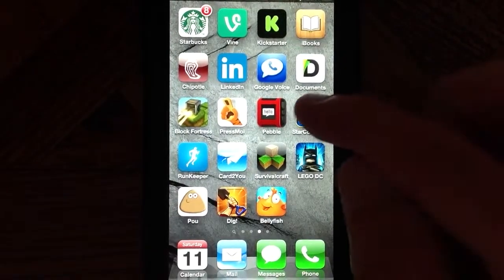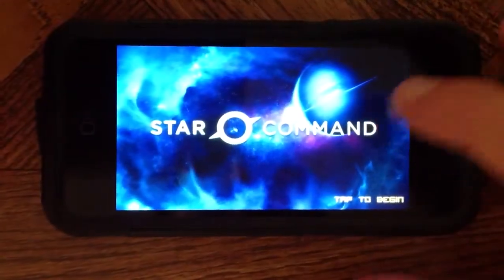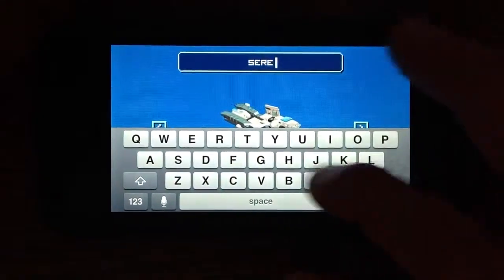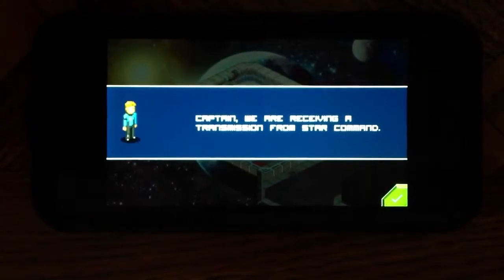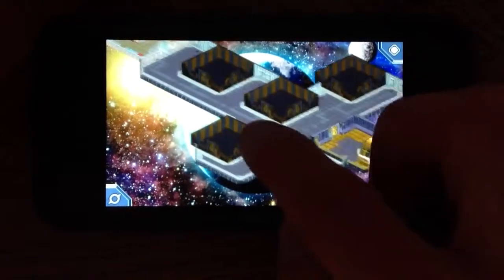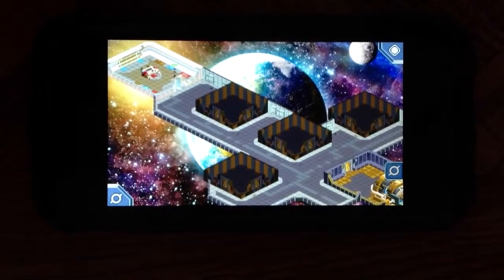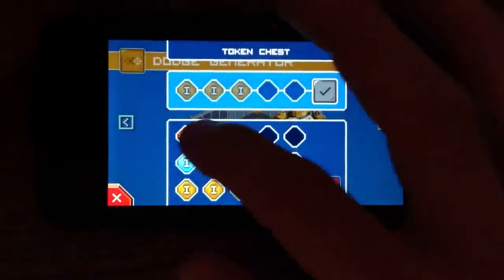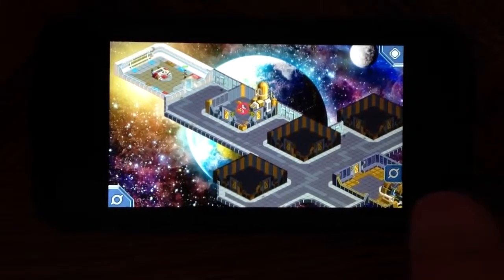Star Command Gameplay & Review